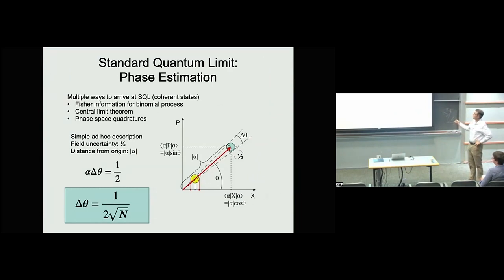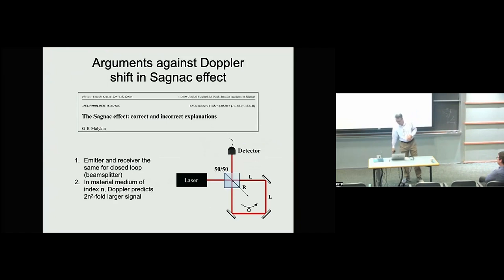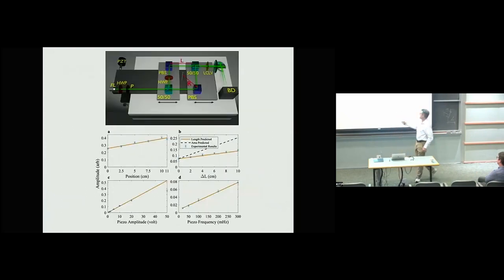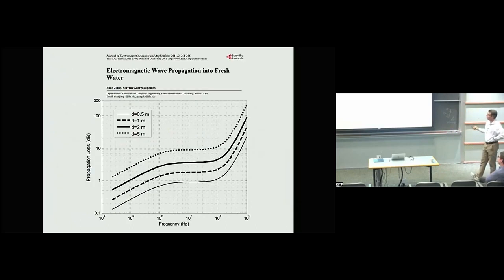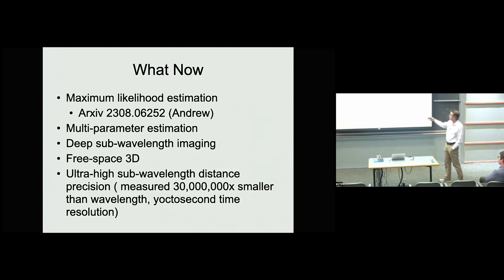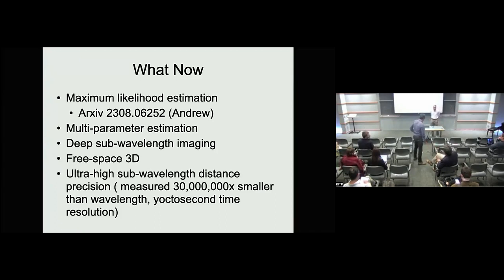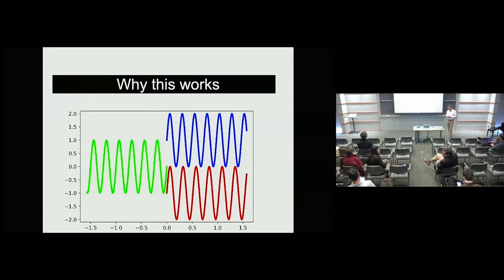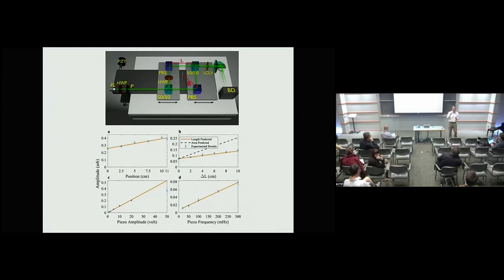Doppler Gyros and Super Radar ▸ John Howell (Chapman)